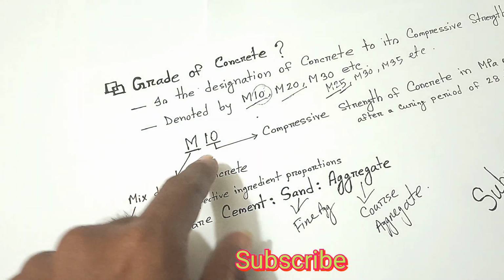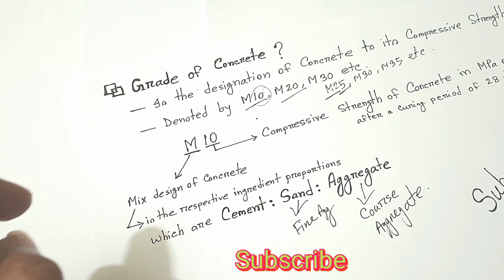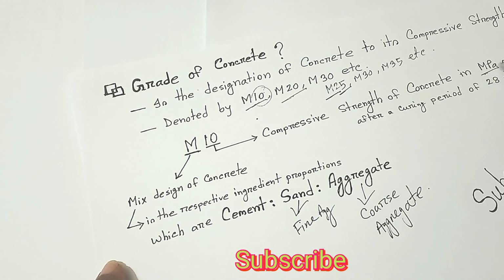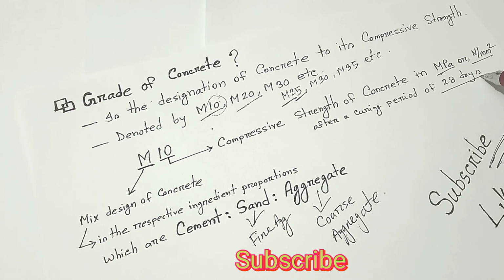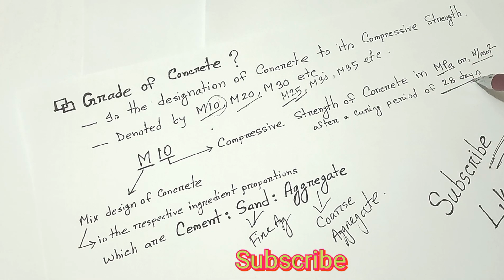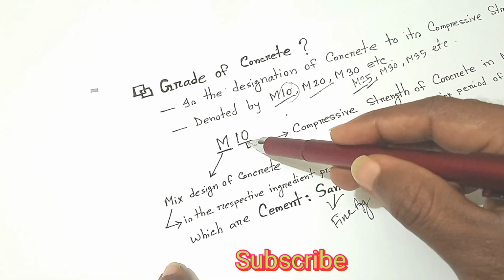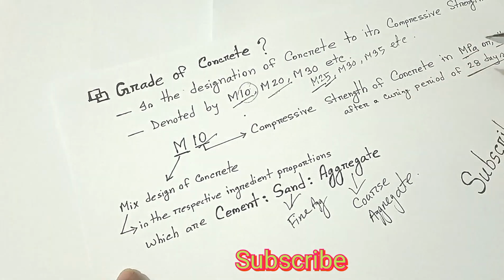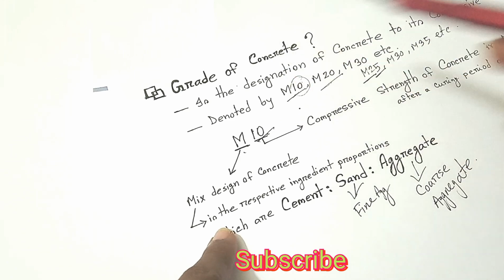Grade of Concrete & Ratio. Difference between M20 & C20